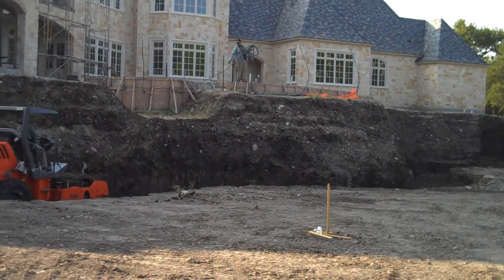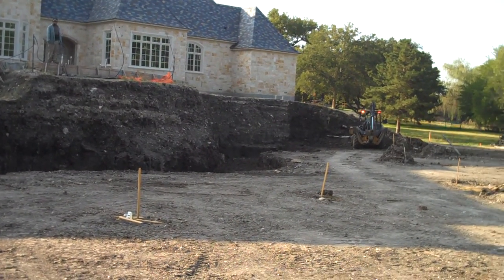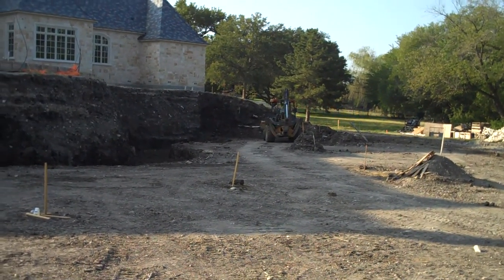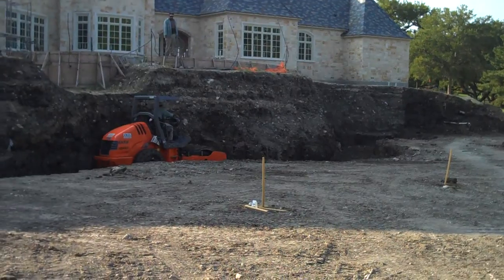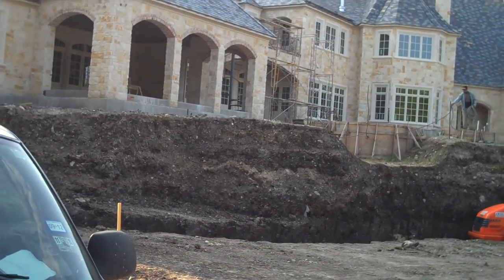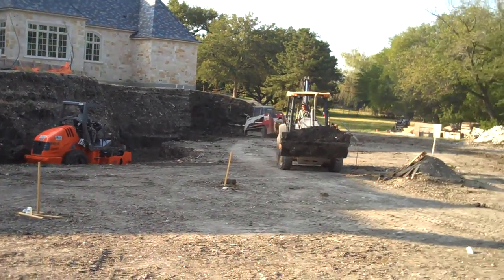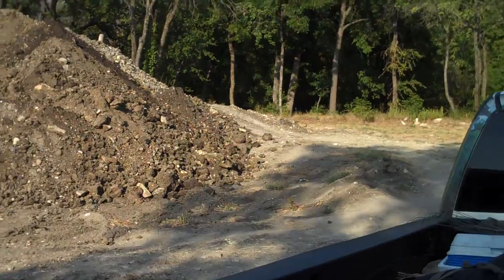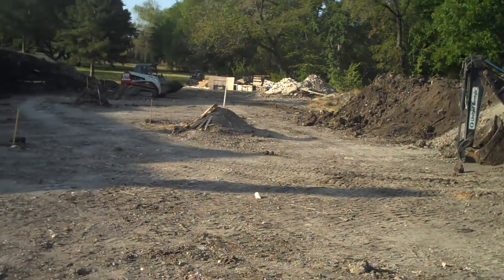Engineering for a Boulder Retaining Wall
A creative solution to have a retaining wall for a 12' difference in elevation without an engineered wall.